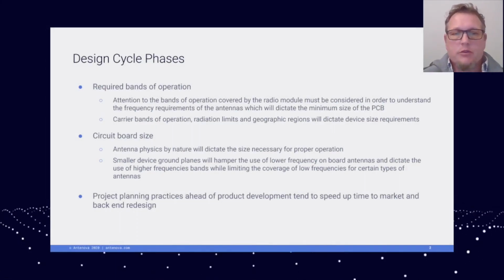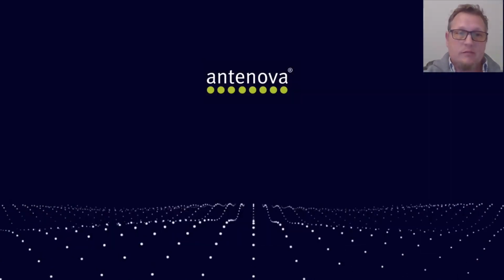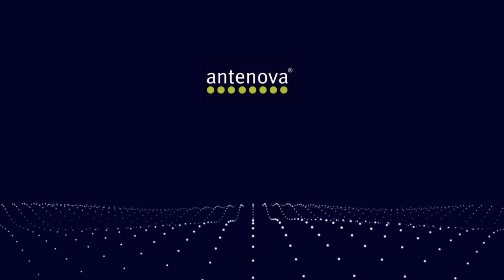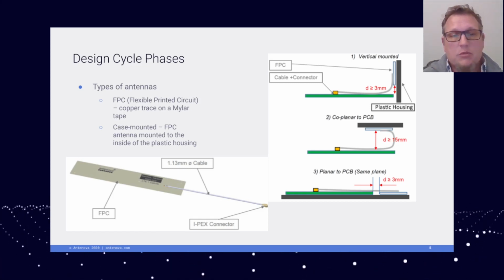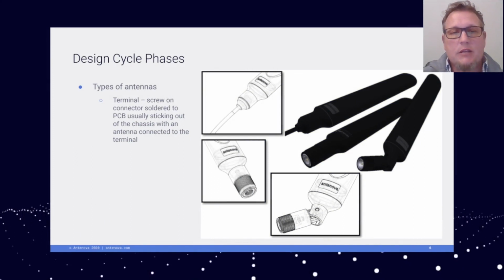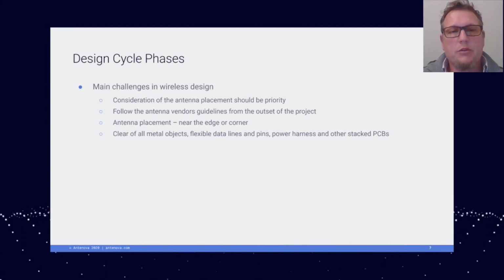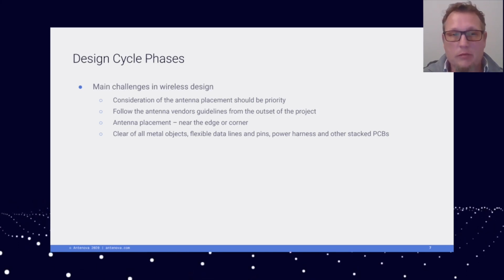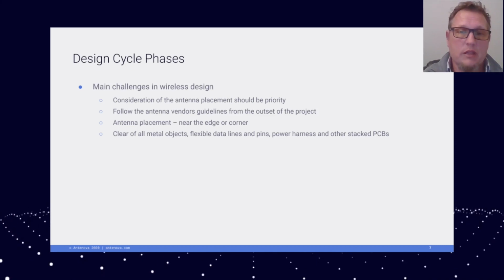The Wireless Design Cycle Explained: Research and Antenna Comparison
This is the first instalment of Antenova's webinar on the wireless design cycle. Our Antenna Application Specialist Geoff Schulteis explains the 7-stage process and discusses the research phase, comparing some of the most common antenna types.